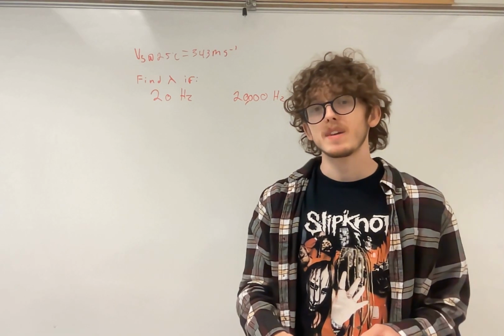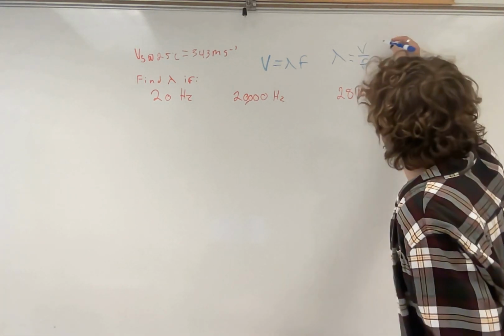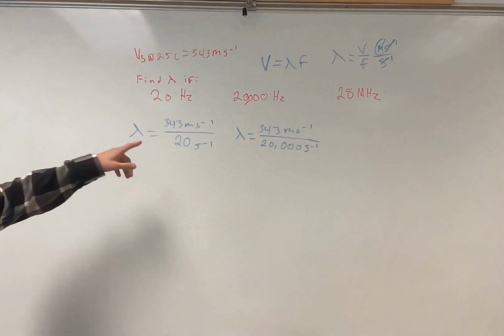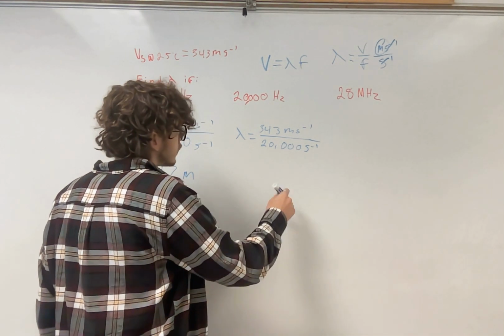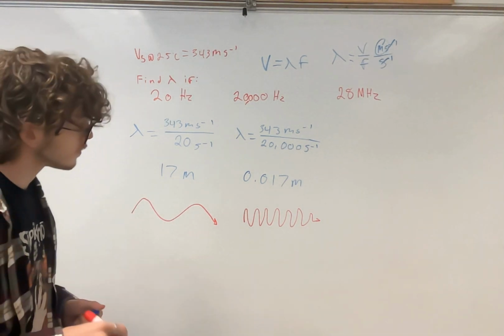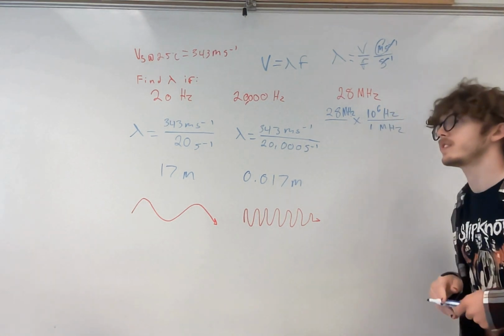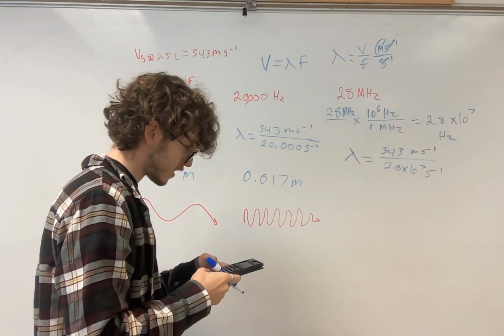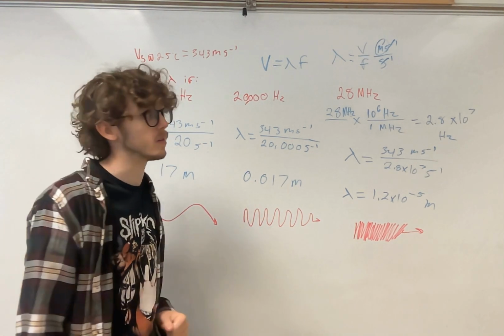Calculate the wavelengths in air at 20°C for sounds. The speed of sound in air is 343 m/s.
Calculate the wavelengths in air at 20∘C
 for sounds in the maximum range of human hearing. The speed of sound in air is 343 m/s

Calculate the wavelength of a 20-Hz wave.
Calculate the wavelength of a 20,000-Hz wave.
What is the wavelength of a 28- MHz ultrasonic wave?